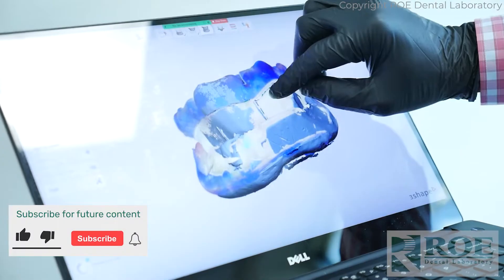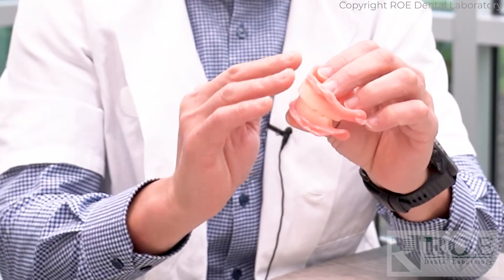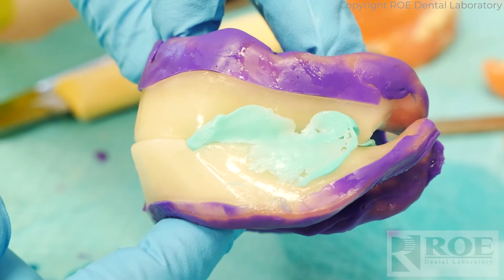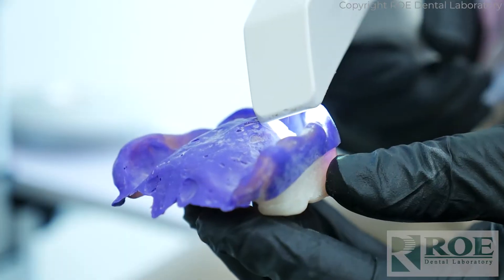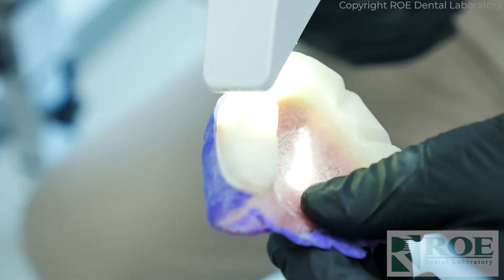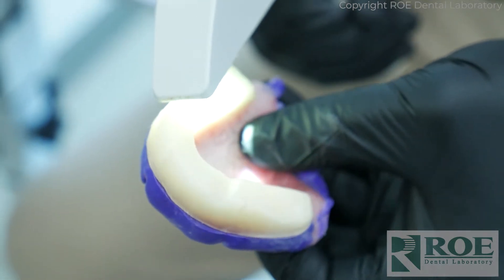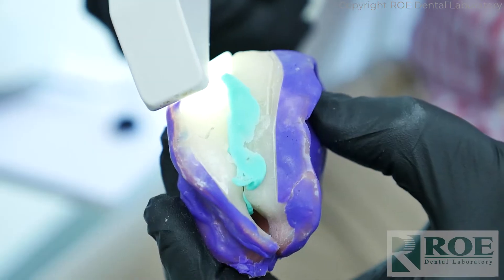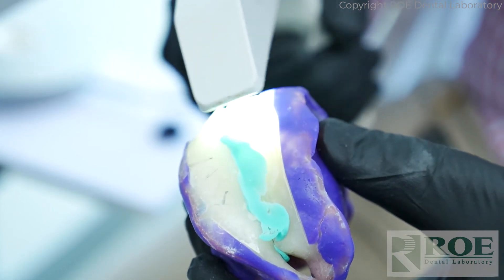Denture Design Services for In-Office Fabrication: Scanning Bite Rims for New Denture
ROE Dental Laboratory offers a premium design service for clients desiring to print full dentures in-office. During our years of offering this service, we’ve developed many options for clinical records acquisition to order digital denture designs to meet any patient scenario.

For fabricating a new prosthesis, follow standard wax bite rim adjustment protocols, take full face full smile photos, and scan and upload the .DCM files through our lab portal.